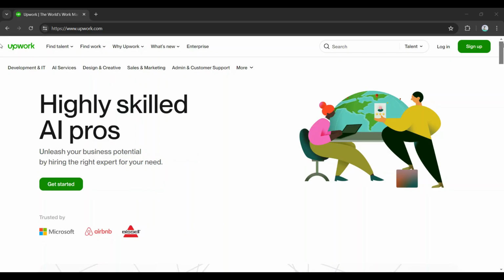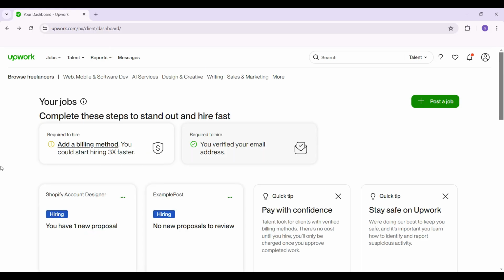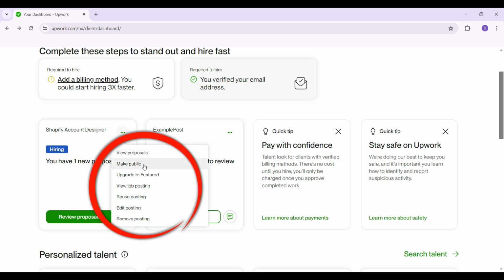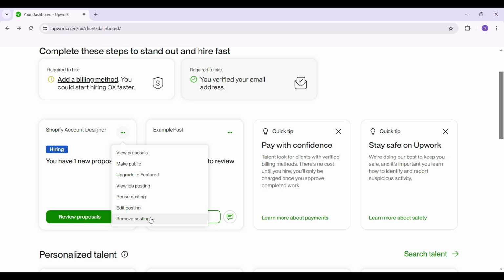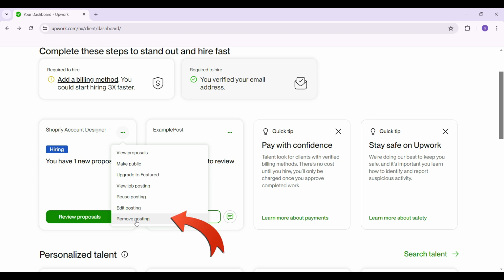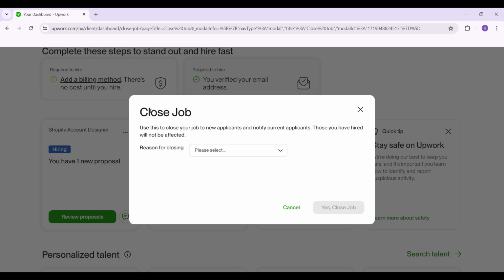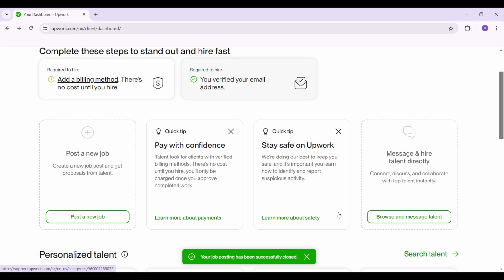How to Remove Job Posted on Upwork Client Account (2024)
In this video, we'll guide you through the steps to remove a job posting from your Upwork client account. You'll learn how to navigate to your job listings, find the specific job you want to delete, and remove it quickly and easily. Whether you're closing a filled position or simply made an error, this straightforward tutorial will show you how to keep your Upwork account up-to-date and organized.